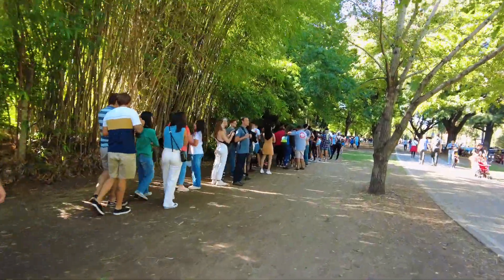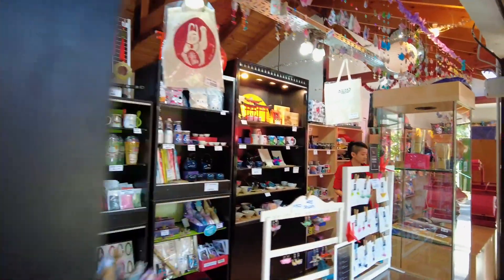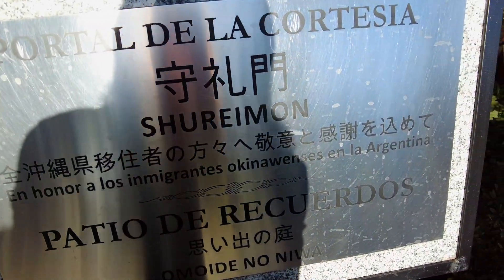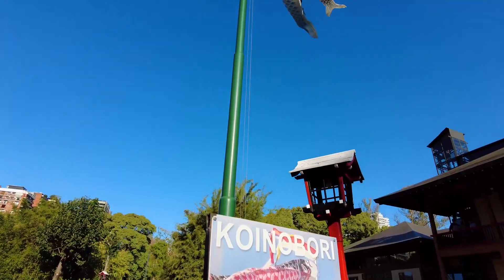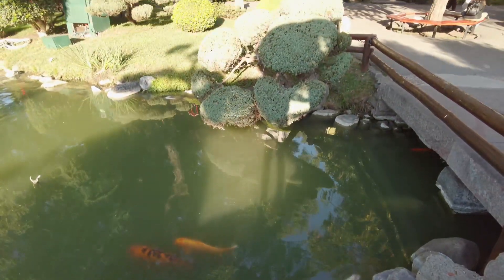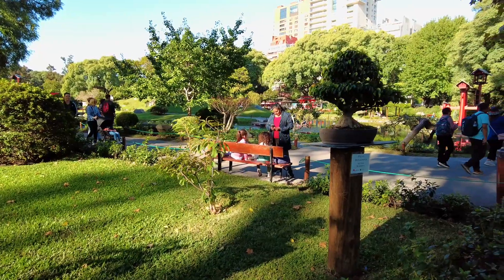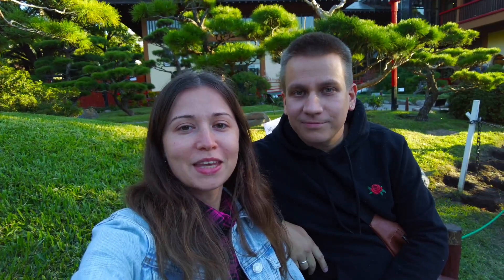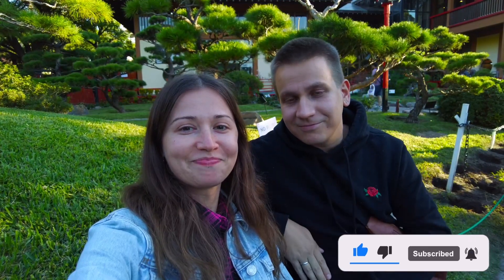Stunning garden in BUENOS AIRES | Argentina vlog 🇦🇷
Visiting a little Japan of Buenos Aires!